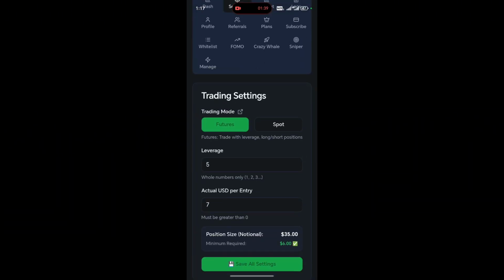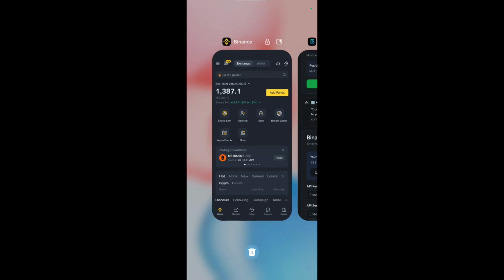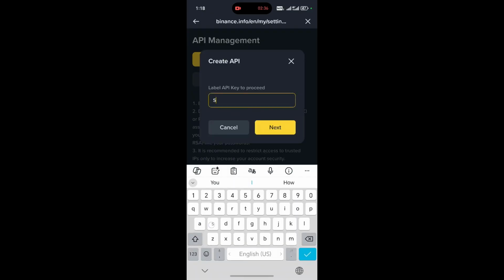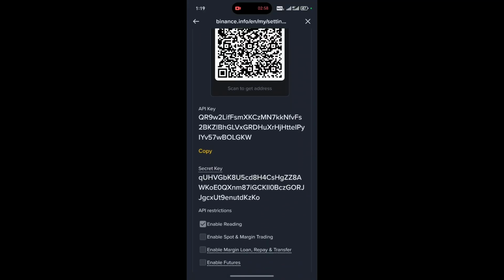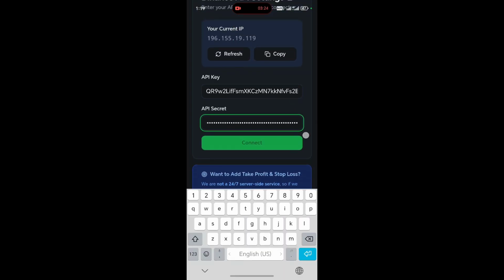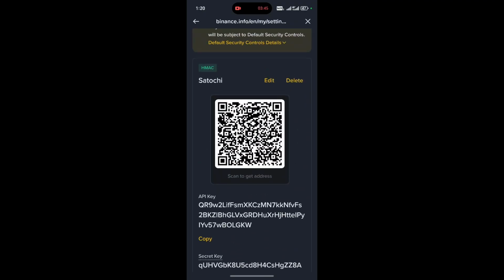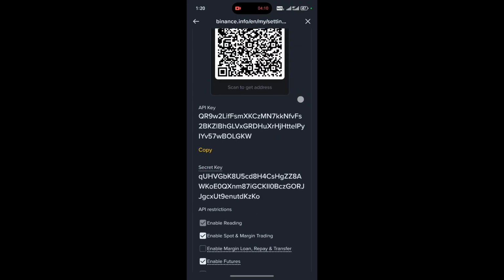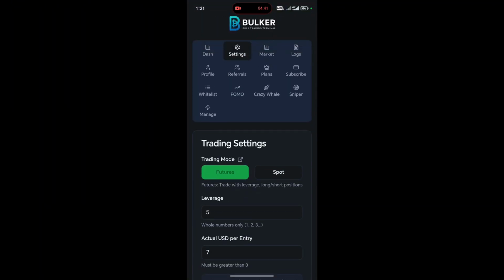How to Connect Bulker to Binance (Safely & Securely): Step-by-Step Guide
Download Bulker Now:
🍎 iOS/WEB : app.bulker.online
📝 Read more about how to connect Bulker to Binance through Official API

Security is our #1 priority. In this tutorial, we show you the exact, safe method to connect your Binance account to the Bulker Trading Terminal using API Keys.

We cover the critical steps of IP Whitelisting (so only Bulker can access your account) and setting the correct permissions (Enable Futures/Spot, but DISABLE Withdrawals) to ensure your funds are 100% safe.

🔥 What We Cover: ✅ Get IP Address: Retrieving your unique secure IP from the App. ✅ Create API: Generating new keys on Binance. ✅ Whitelist IP: Restricting access to trusted IPs only (Critical Security). ✅ Permissions: Enabling "Futures" and "Spot & Margin". ✅ Connection: Verifying the "Green Light" status on the dashboard.